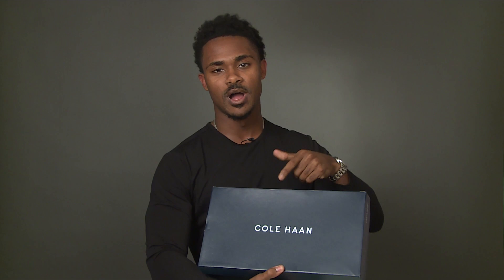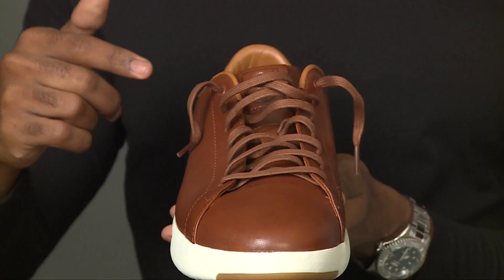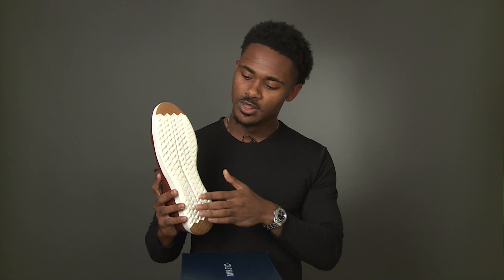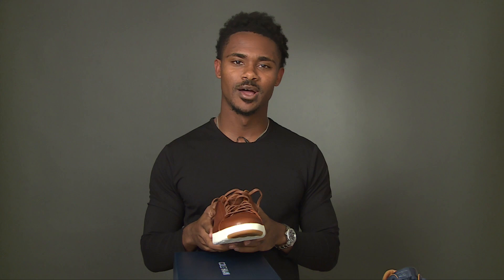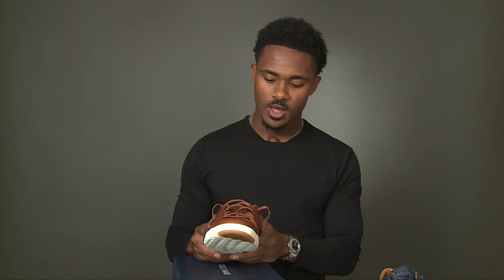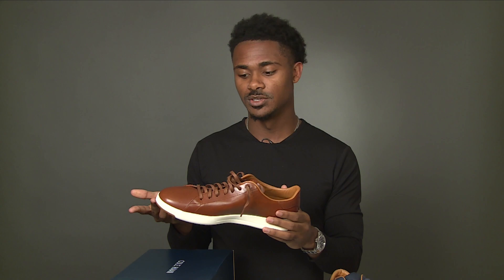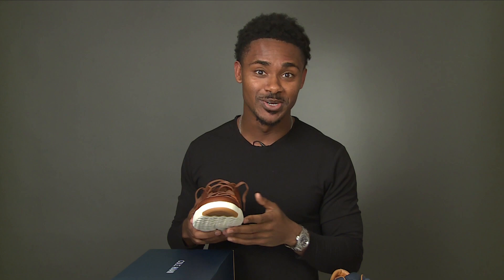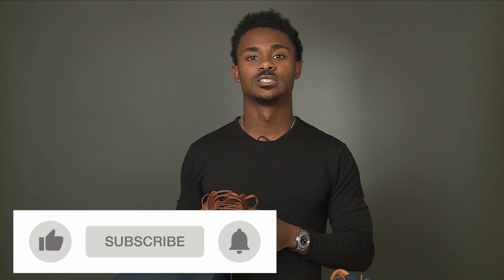The Best Minimal Sneaker? Cole Haan GrandPro Sneaker Review.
Hey everyone,

Welcome back. In this video I'll be reviewing the Cole Haan GrandPro Tennis Sneaker. Feel free to let me know what you think. Hope you guys enjoy!

Ryan